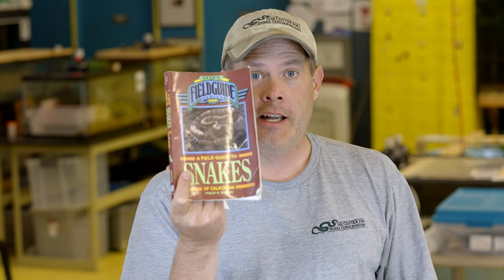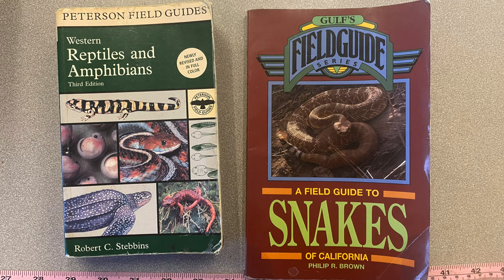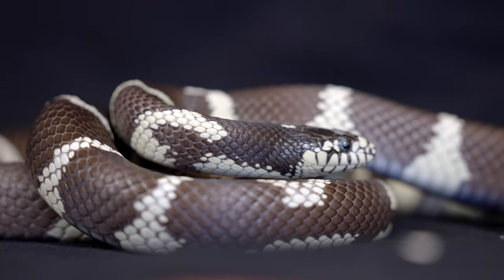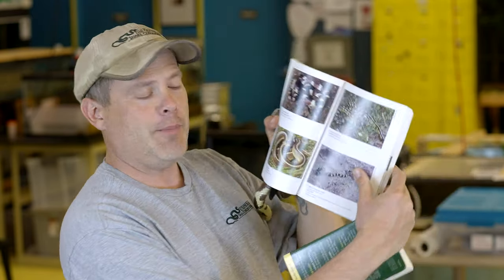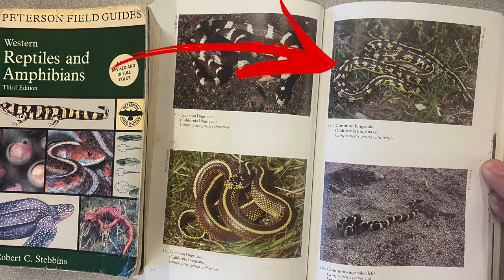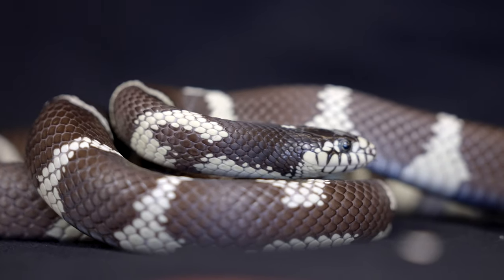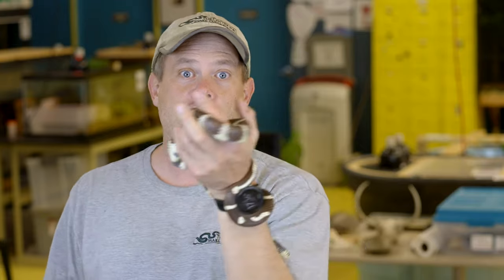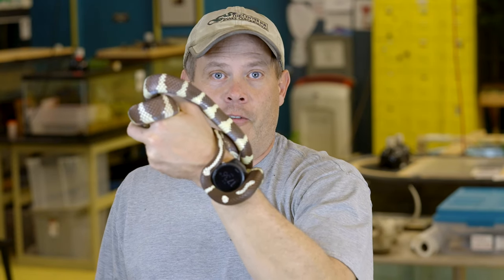Two Minute Reptile Drill - California Kingsnake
Join us as we head to California to find an incredible snake (virtually of course.